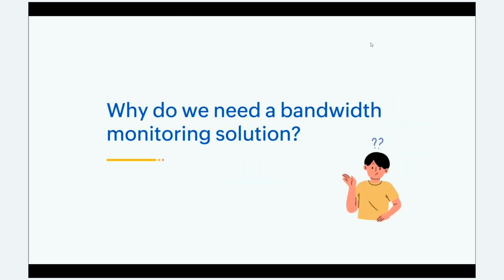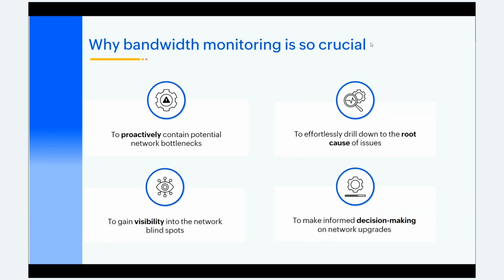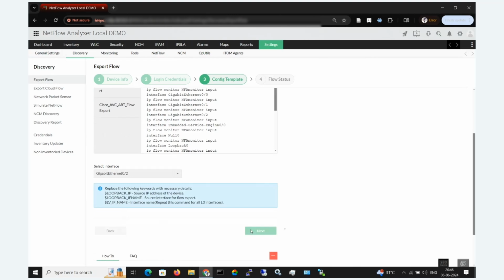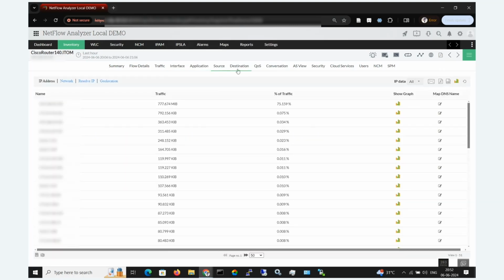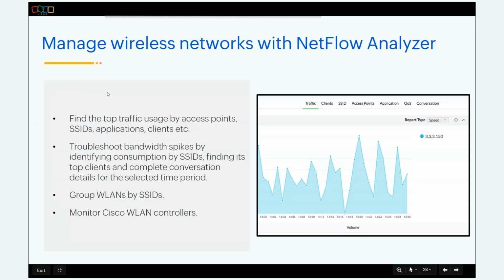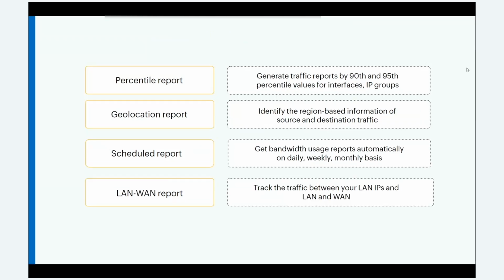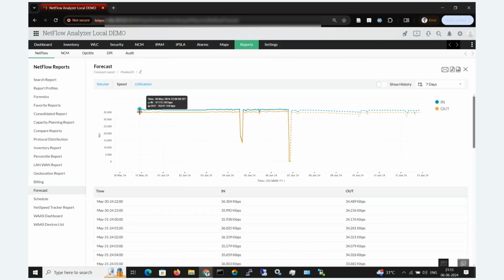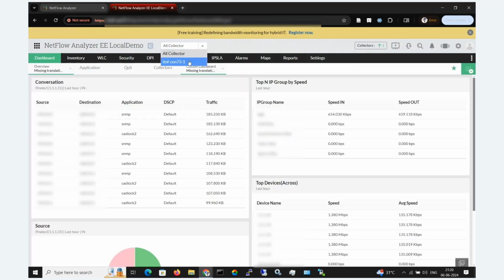ManageEngine NetFlow Analyzer Free Training | Season 2 | Part 1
Part 1: Tackling network traffic management challenges: Strategies & solutions

Is your traffic monitoring getting tough day by day? This part of the training aims to equip you with bandwidth monitoring tips and how to get the best out of NetFlow Analyzer.

Review NetFlow Analyzer on Gartner Peer Insights and win a $25 gift card!